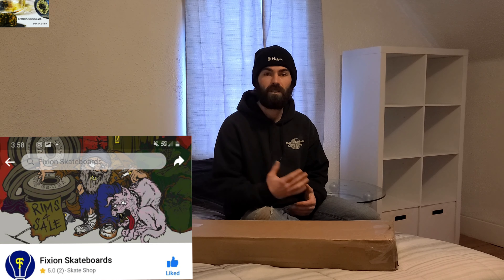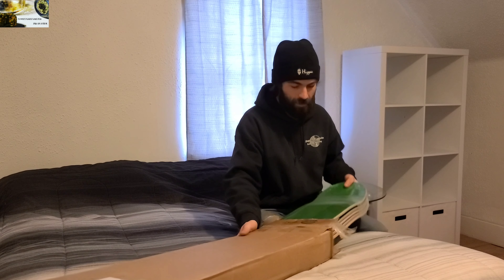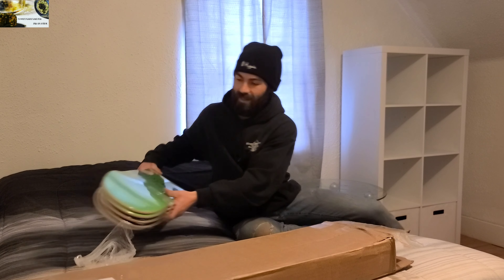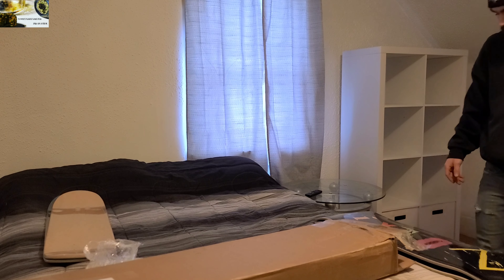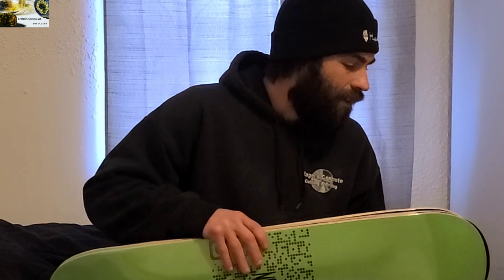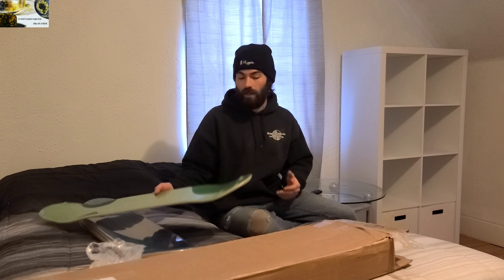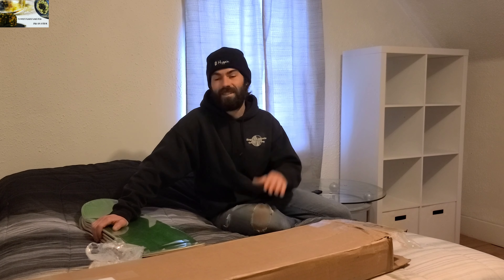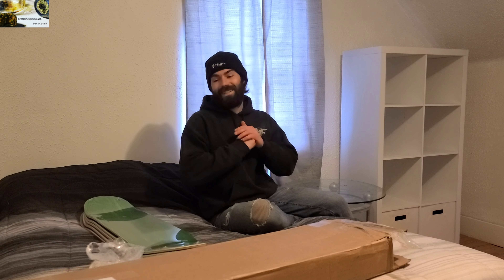Unboxing 5 New Decks! "Fixion Skateboards"